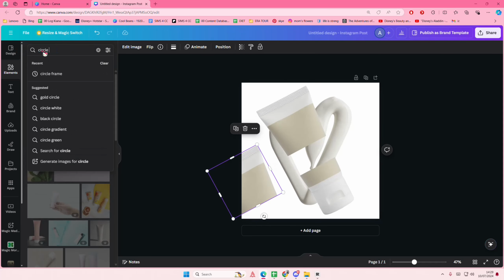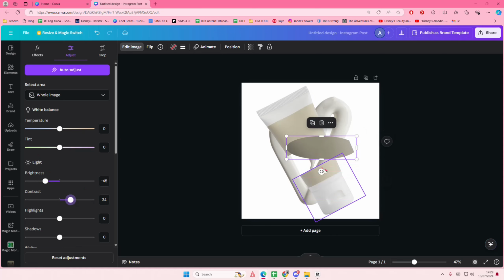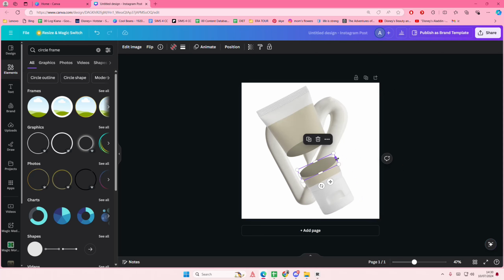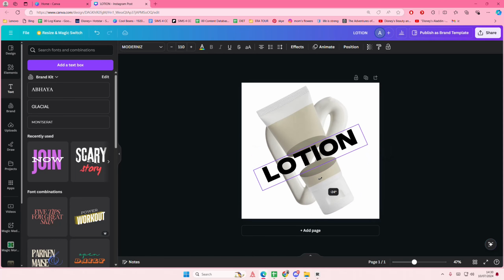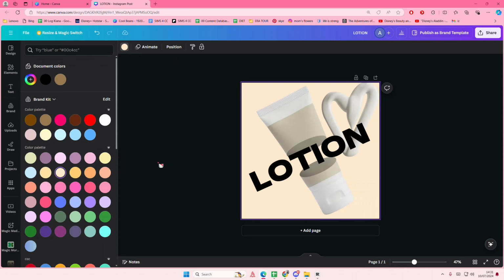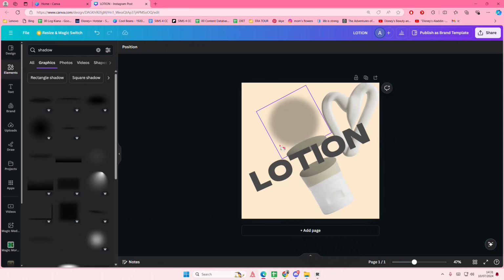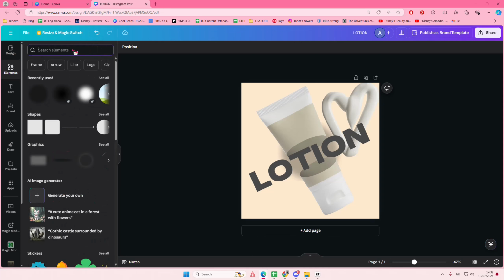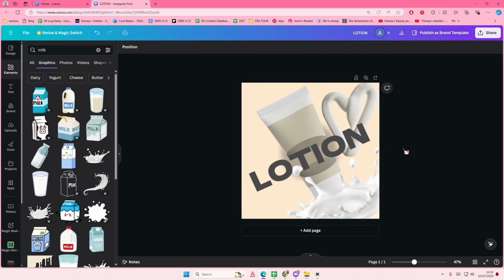Want To Upgrade Any Product Photos For Advertising In Canva? Here's How You Can!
Want to upgrade your product photos in Canva? Here's how you can do that.